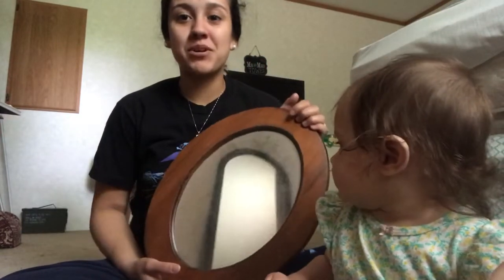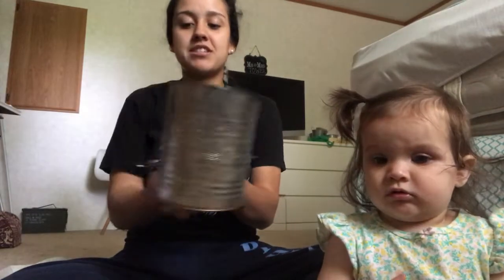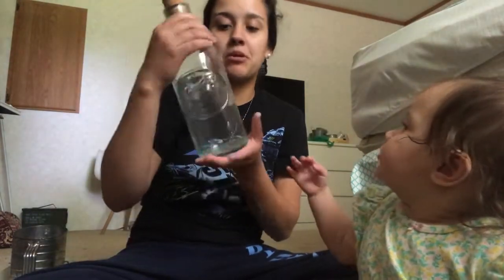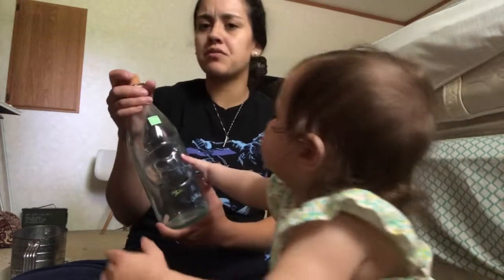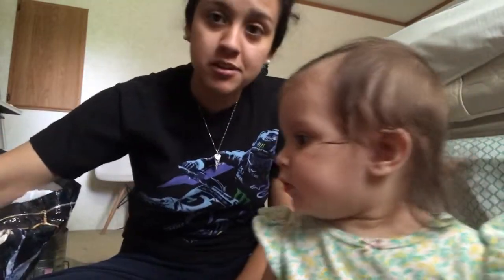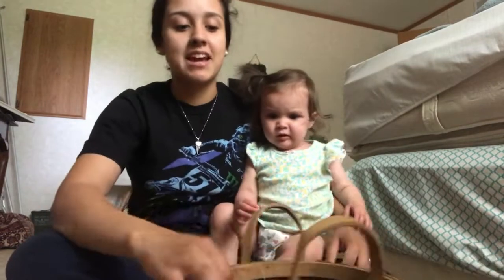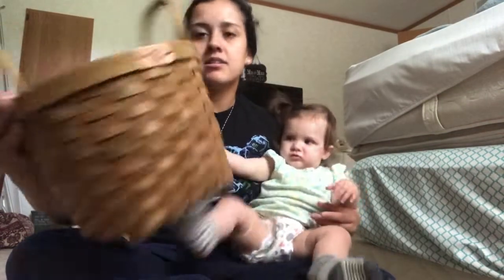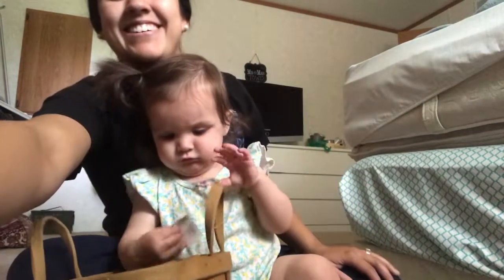Thrift Store Finds // Co-star Brynnlee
Finding home decor on a budget